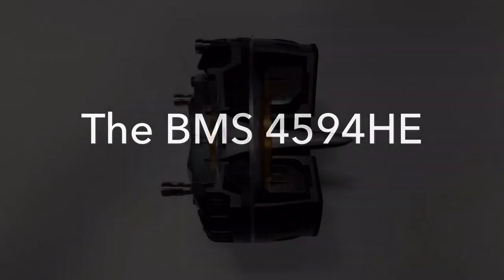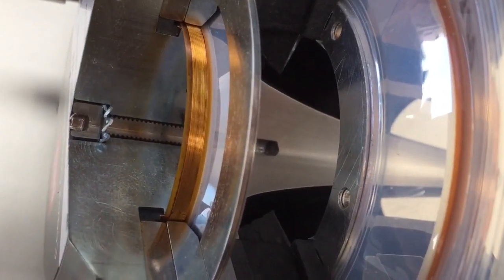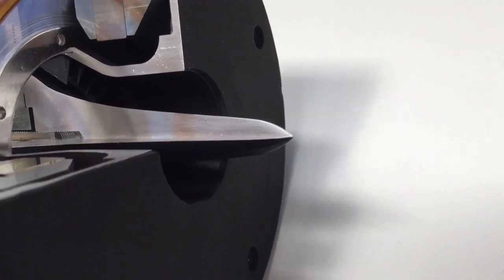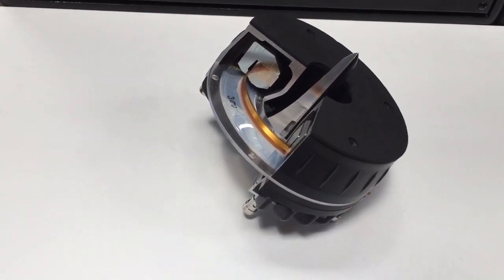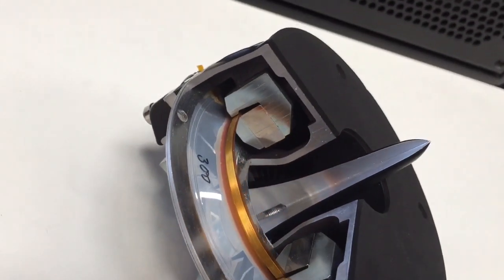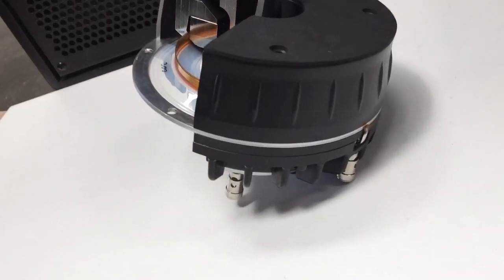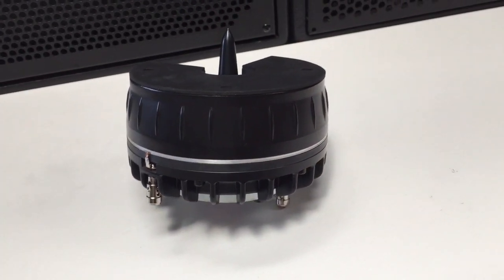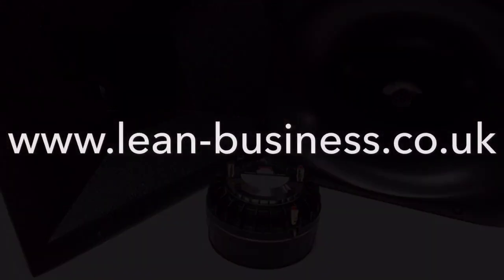BMS 4594 Compression Driver How It Works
Our cut away reveals how the BMS coaxial compression driver works. See inside one of the worlds loudest and clearest speakers and find out why they are superb for mid and high range speaker applications